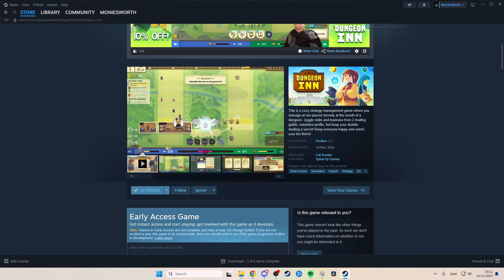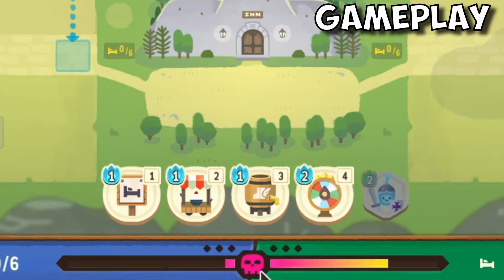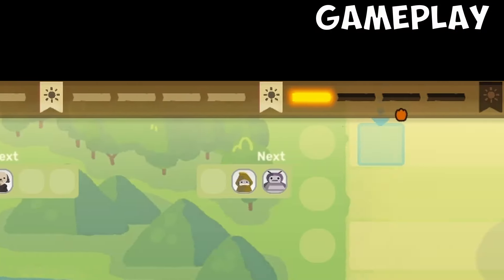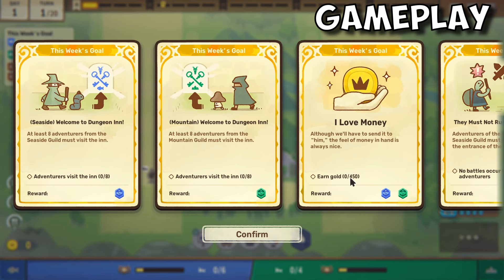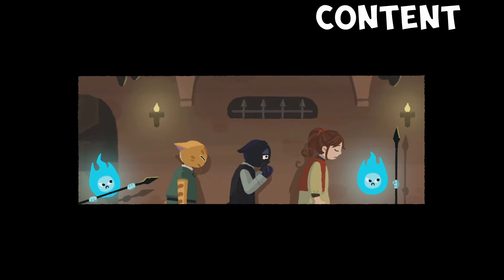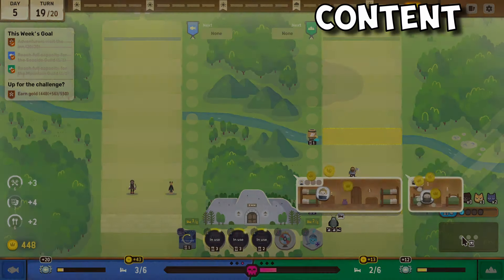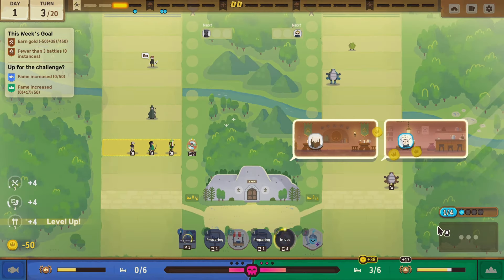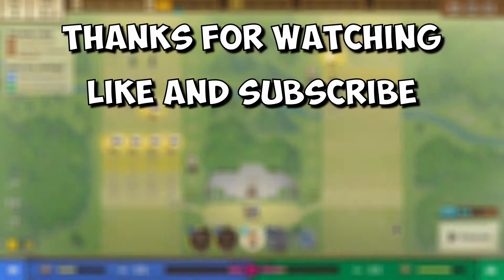Is Dungeon Inn Worth 12.79€??!!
I bought Dungeon Inn on Steam and played it for 6 hours. Join me to see if Dungeon Inn is worth your money!